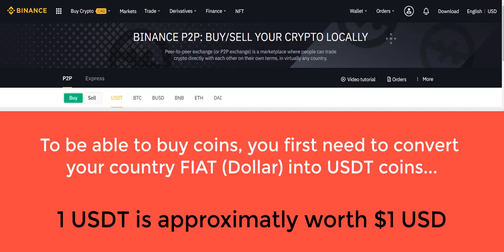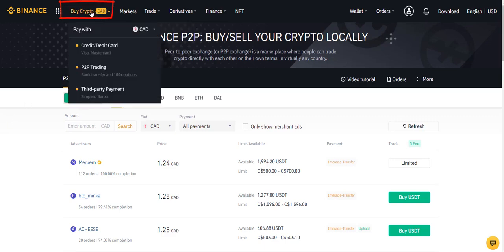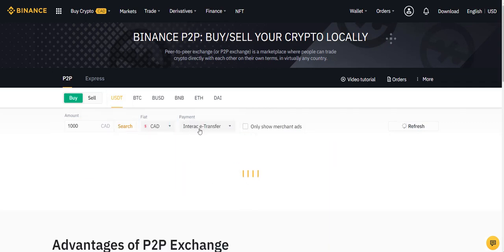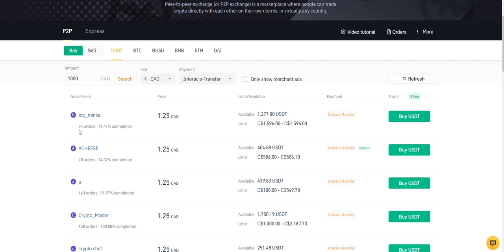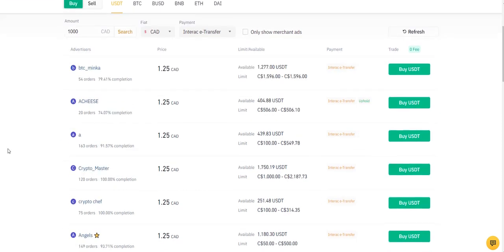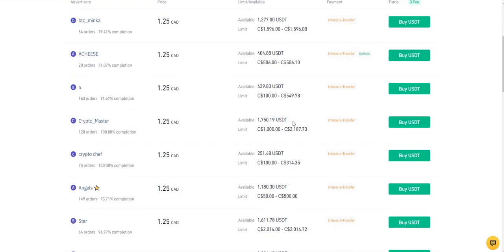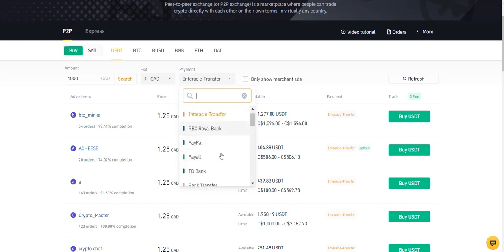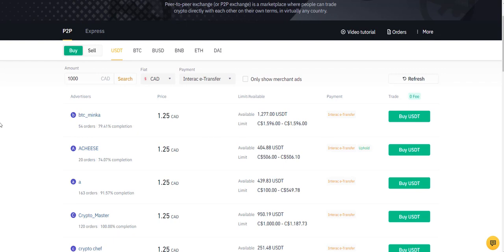Binance Trading Full Tutorial Course For Beginner Part 3 || Bianance Full Course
Welcome to [WORLD EDUCATION]!

Your go-to destination for online education courses and technical videos.

At [World Education], we are dedicated to providing high-quality, easy-to-understand tutorials and courses that cover a wide range of technical subjects. Whether you're looking to enhance your skills in programming, IT, engineering, or any other technical field, we've got you covered.

What you'll find on our channel:

In-depth Tutorials: Step-by-step guides on various technical topics.
Course Series: Comprehensive courses designed to take you from beginner to expert.
Expert Insights: Tips and tricks from industry professionals.
Latest Trends: Stay updated with the newest developments in technology.